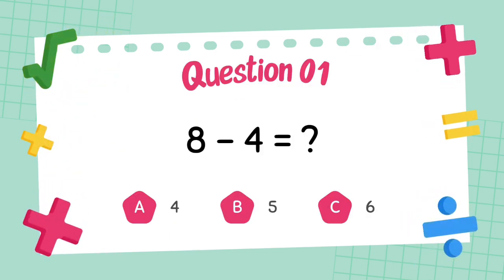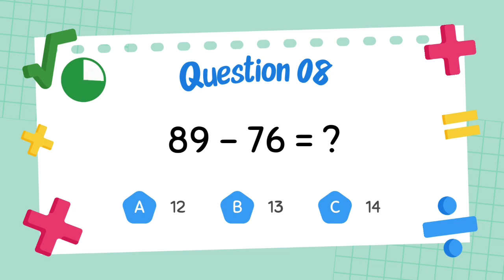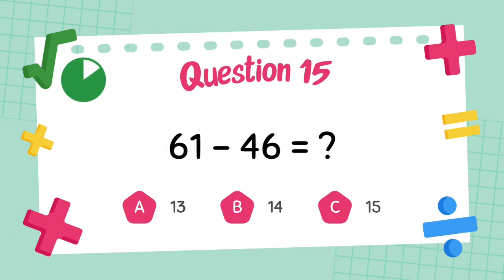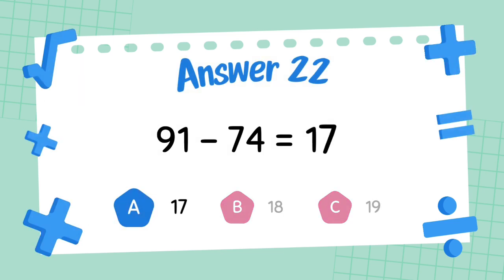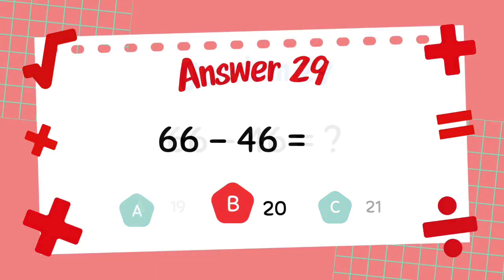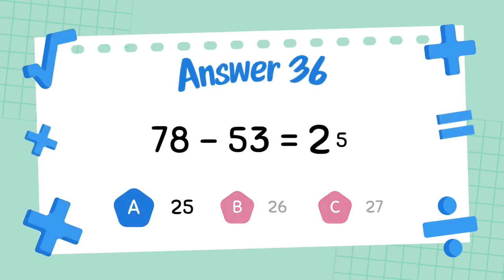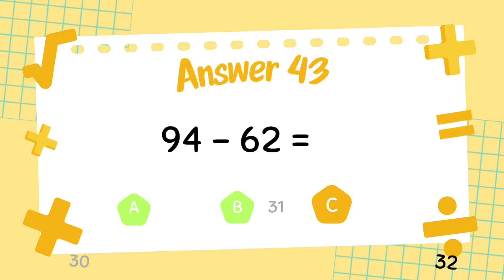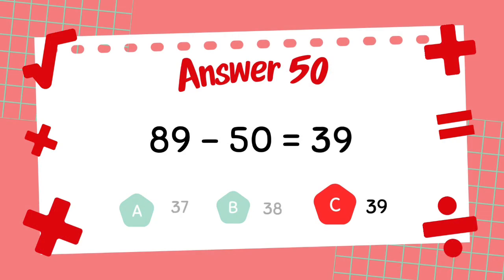Math's Subtraction Quiz For grade 2 Students !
Boost Your Child’s Math Skills with This Fun Grade 2 Subtraction Quiz! 🧠✨
Welcome to Fun Start Math! This exciting and interactive video is specially designed for Grade 2 students to practice and strengthen their subtraction skills. With vibrant visuals, challenging flash cards, and real-world examples, learners will enjoy solving subtraction problems up to two-digit numbers—all while having fun!

This quiz helps young learners improve their mental math, critical thinking, and problem-solving abilities in an engaging, game-like format. Ideal for classroom warm-ups, homework practice, or learning at home, this video turns math practice into an enjoyable adventure.

🎯 Perfect for students aged 6–8
🎨 Colorful, kid-friendly visuals
🧩 Covers subtraction with and without regrouping